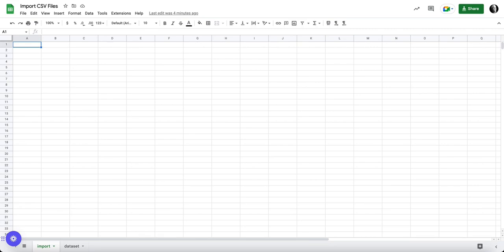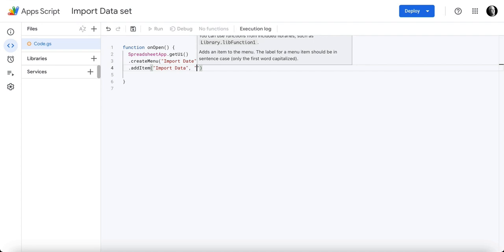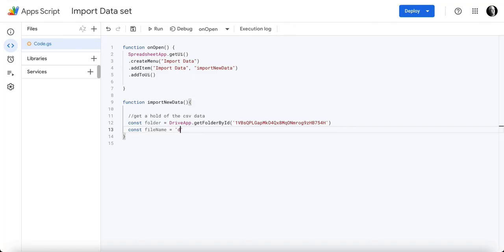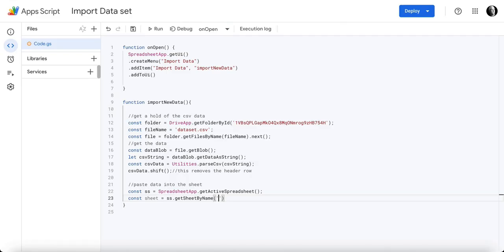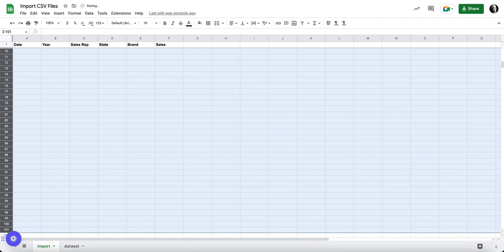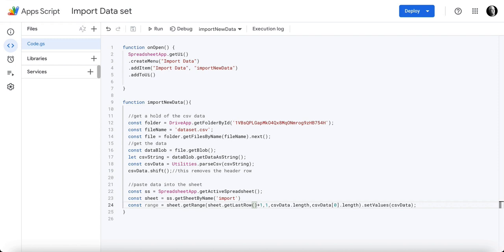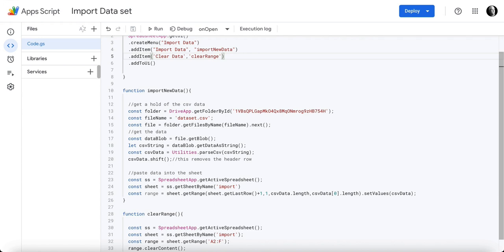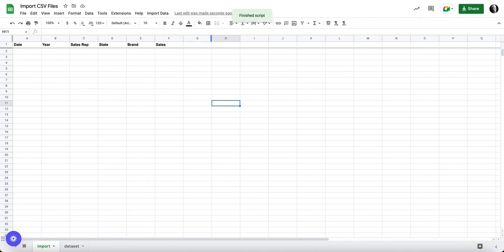Apps Script to import CSV files from Drive folders - append or replace, automate with trigger rename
@redtailfanschool At times I need to import CSV files daily as the data source to a dashboard. Learn apps script to import csv files from a drive folder and if needed add a trigger to do this each day at a specific time. If you automate the script, it is necessary to rename the file after import so that the correct filename is available the next day. This script also adds a menu item to the sheet so you can clear contents and import manually (if the filename exists in the drive folder.